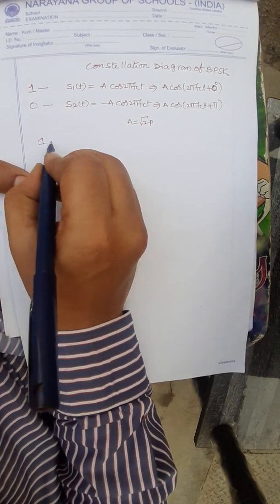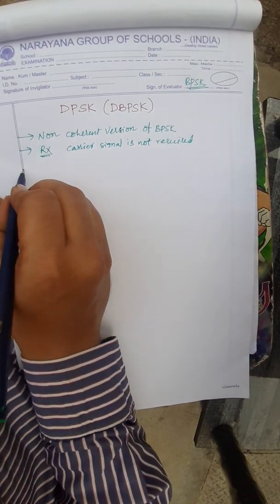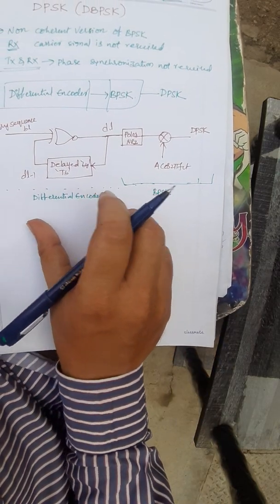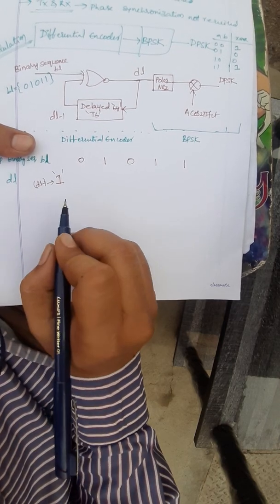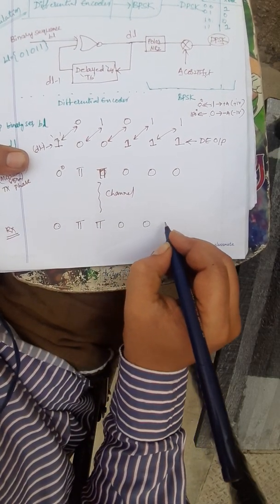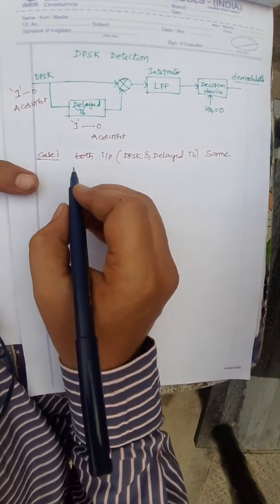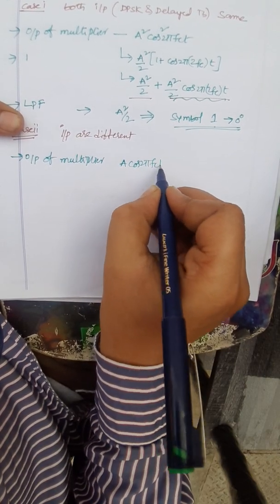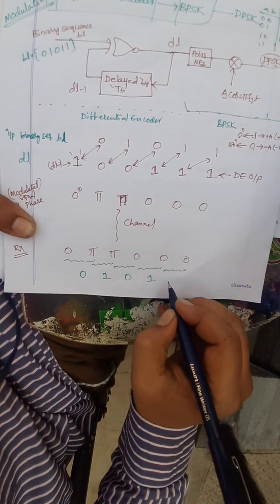3.DPSK MODULATION & DEMODULATION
In this lecture you will learn what is DPSK, its modulation and demodulation.